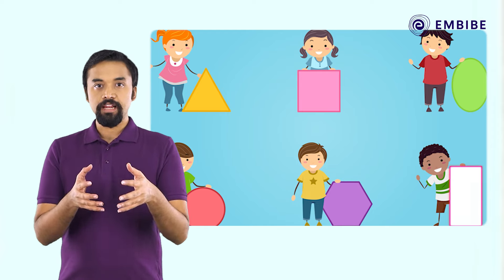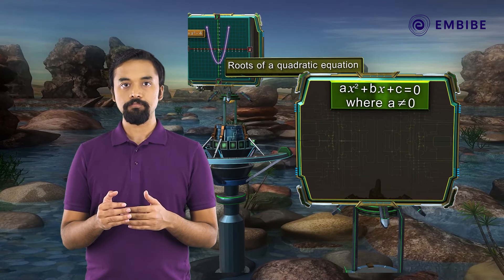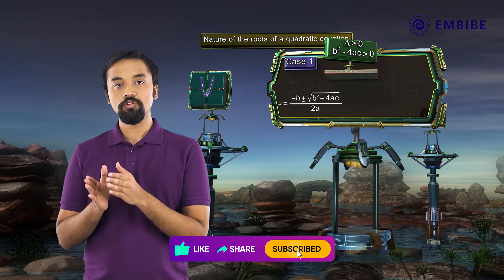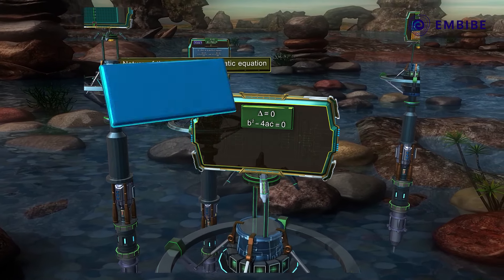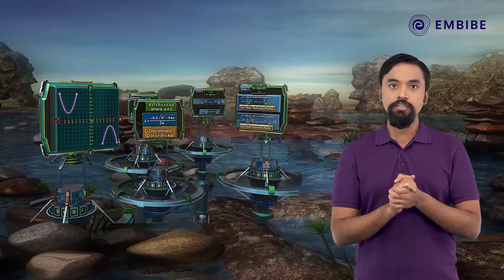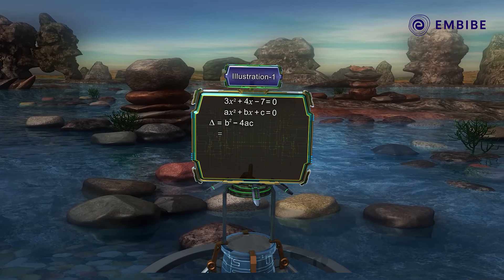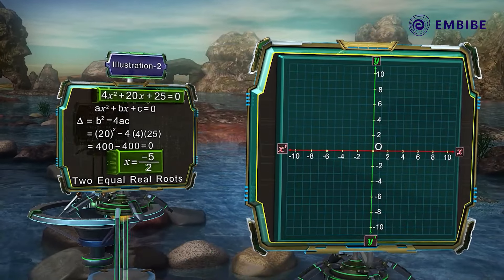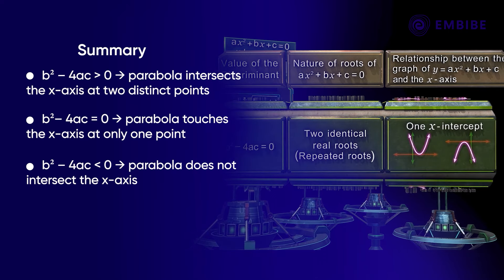Nature of the Roots of Quadratic Equation | Mathematics | CBSE Class 9&10 | Embibe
Embibe brings you an exciting video on Mathematics.
Watch this video to learn about the Nature of the Roots of Quadratic Equation for CBSE Class 9 & 10.

In this video, We will Study the concept of discriminants, their use in finding the nature of roots in a quadratic equation, and visualizing the shape of a parabola using discriminants.